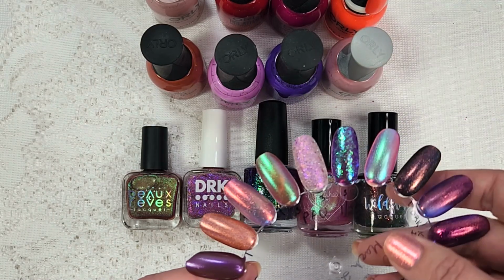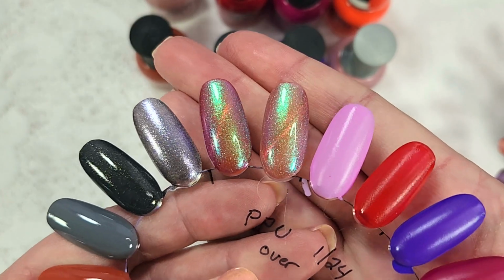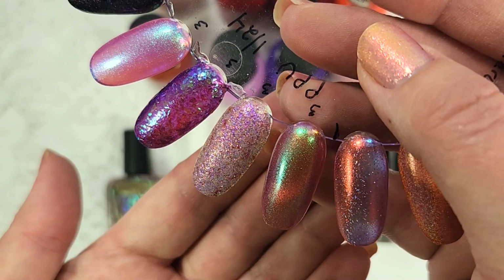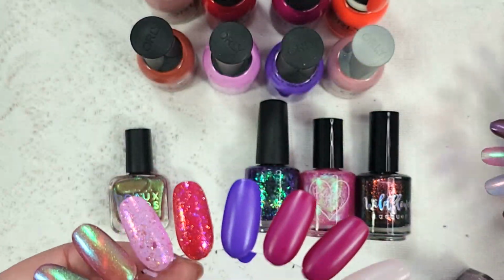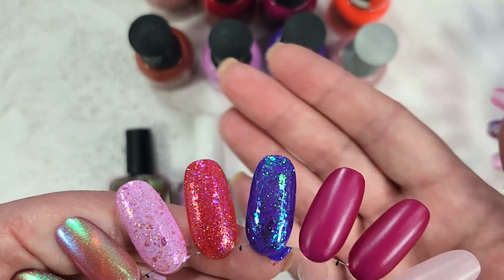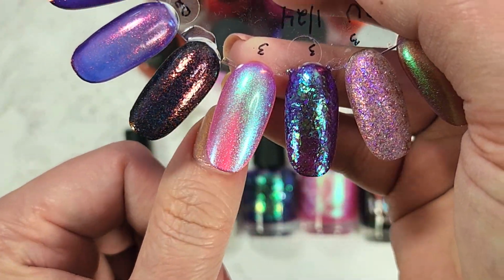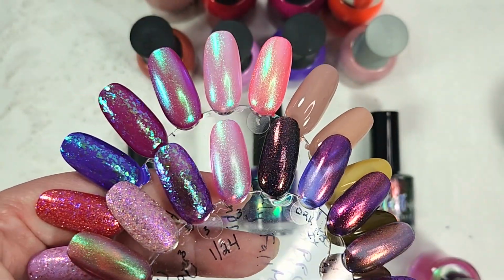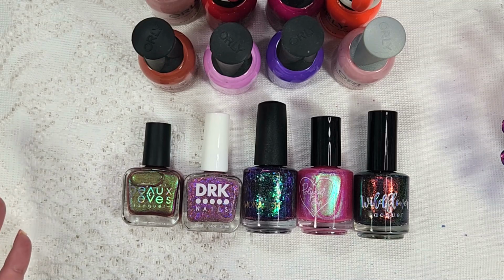PPU Haul Jan 2024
I am sharing my haul from Polish Pickup from January! I'll be swatching most of them over other colors to see how they look. I hope you enjoy!

On my nails: Bee's Knees Lacquer A Hopeless Heart